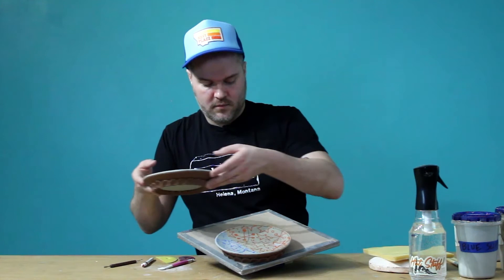Jason Bige Burnett // DEMO: Image Transfer - Part 2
Complimentary video courtesy of Jason Bige Burnett and the Archie Bray Foundation.
This video demonstrates how to take a screen-printed underglaze image and transfer onto an advanced leather hard clay object. A great process to use with ISLA Transfers underglaze decals.
IslaTransfers.com
ArchieBray.org